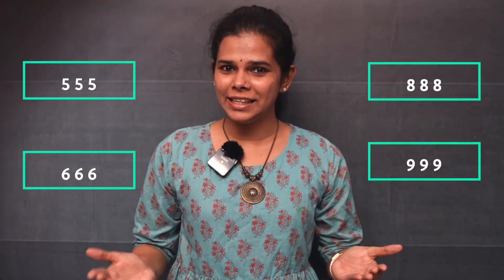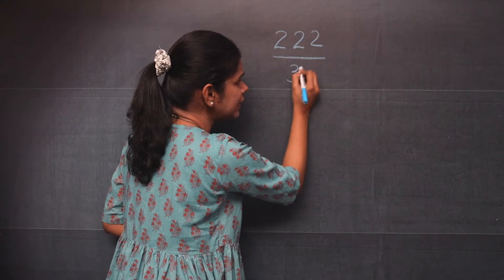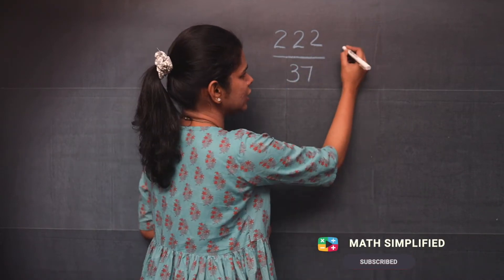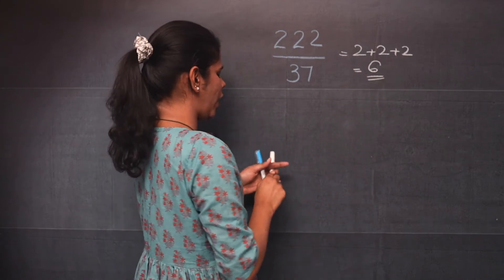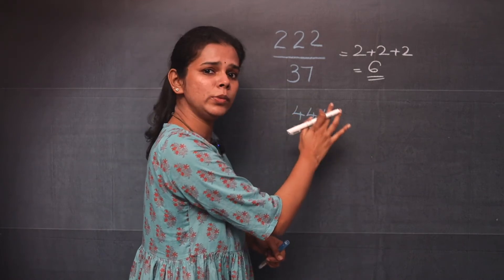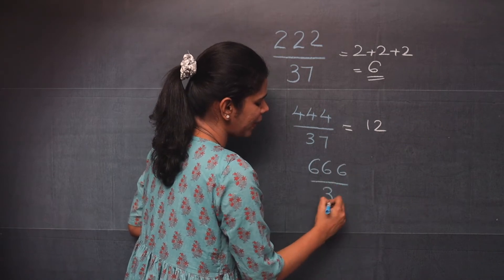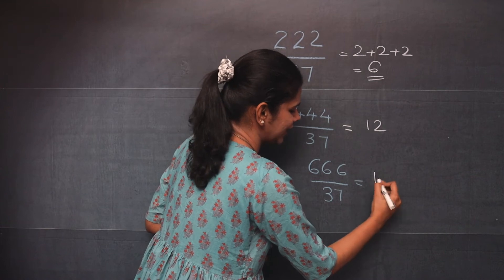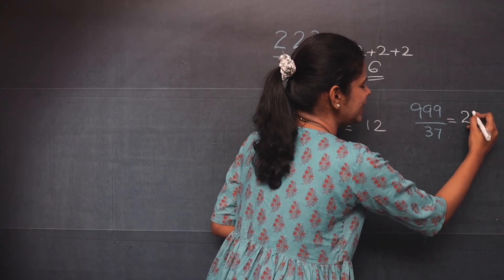Division trick by 37 | Easy Mental Math | Super-Fast trick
Watch this video fully to learn how to divide by 37 which involves mental math.